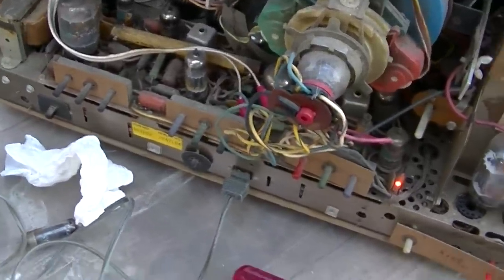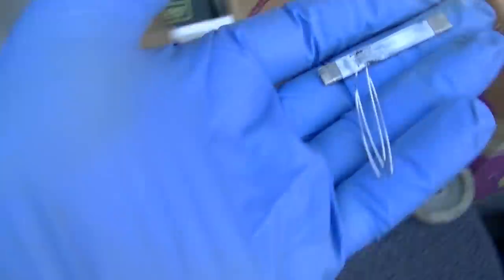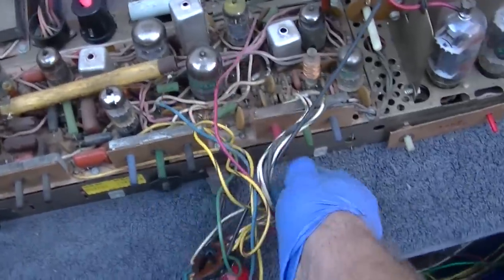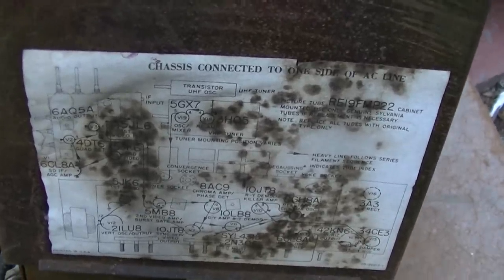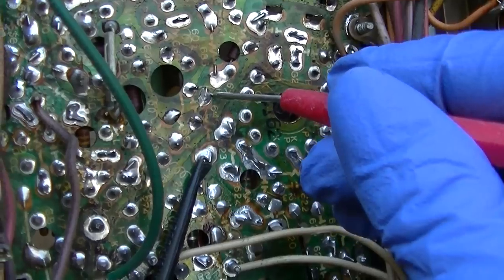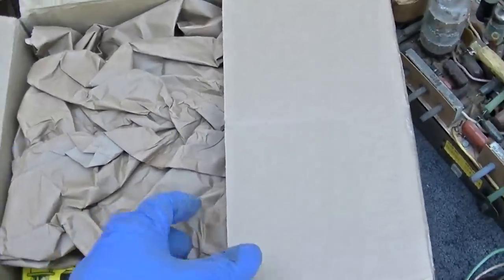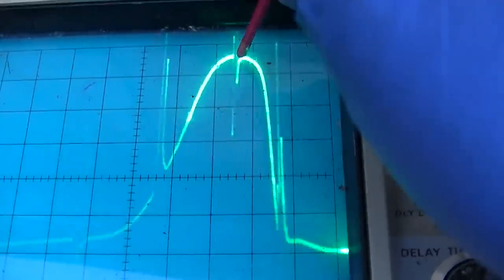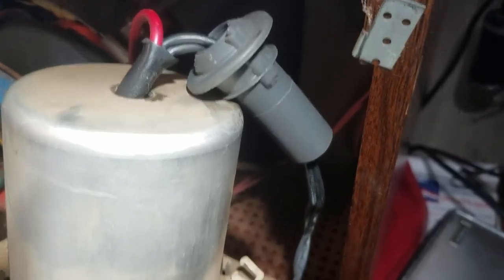1966 Sylvania 19TC12 Portable color TV Diagnosis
Portable color television has shred money insane neighbor or baggy and no Color demodulation via Brown answer vacuum to be seen for trees on Kirby Portable vacuum tube LS sound terrible party